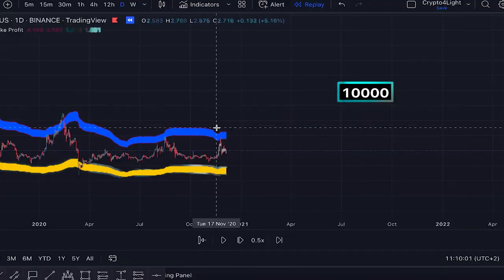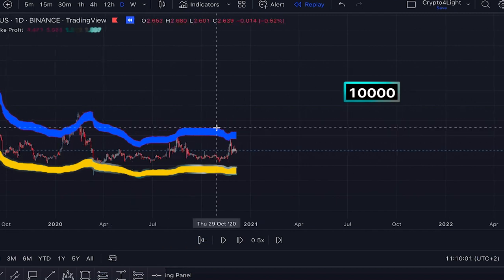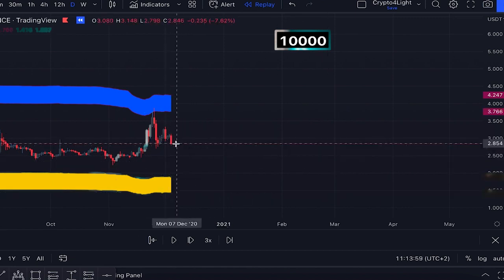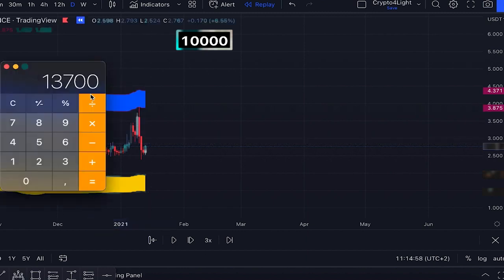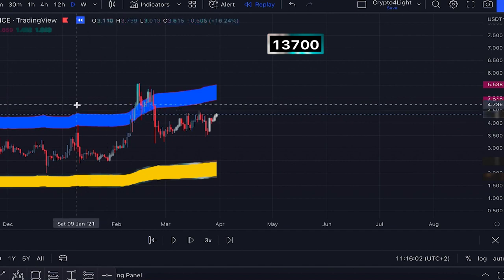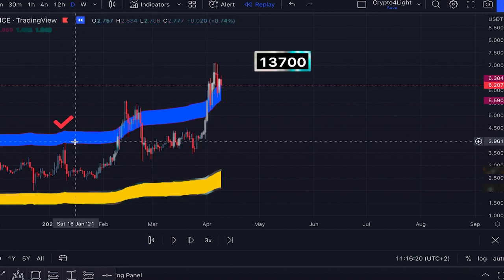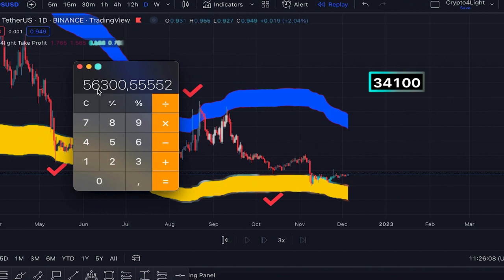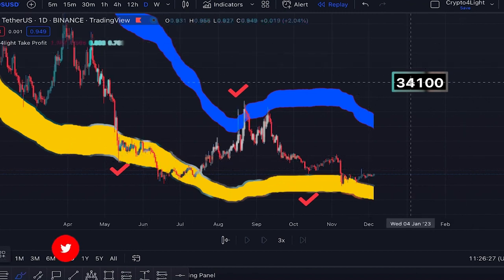Ultimate Crypto Trading Strategy – Win Big with Swing + Scalping (2026)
Unlock the Best Trading Strategy: Dominate the Markets Like a Pro

Discover the secrets to trading compressions effectively and unlocking hidden opportunities in the market. In this video, we dive into the dynamics of compression patterns, explaining how they signal potential breakout moves and how traders can capitalize on them. Learn step-by-step strategies to identify compressions on the chart, set up entry and exit points, and manage risk like a pro. Whether you're a beginner or an experienced trader, mastering compressions can elevate your trading game to the next level. Watch now and take the first step toward more consistent profits!

⏰ Time Stamps ⏰

🔑 Topic keywords